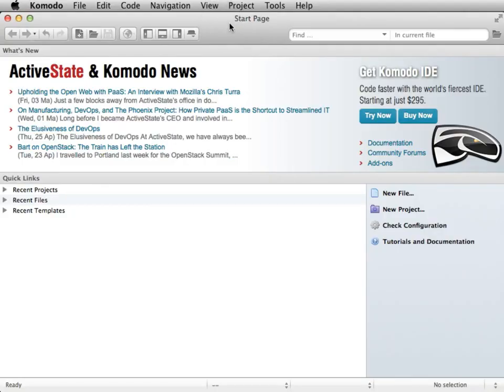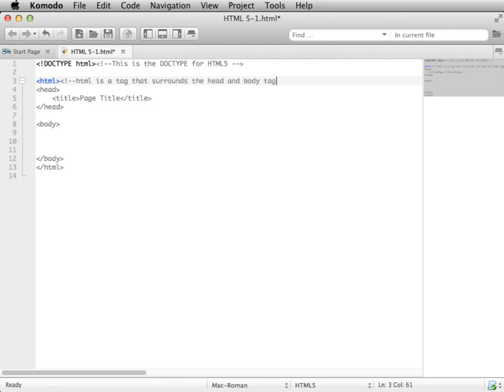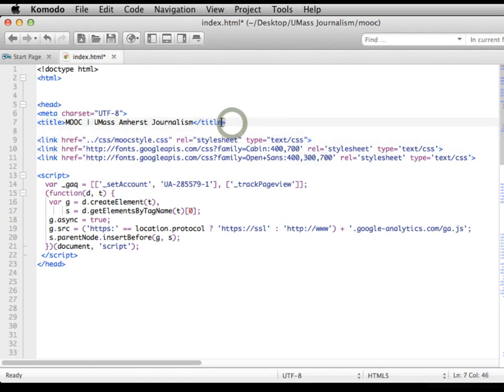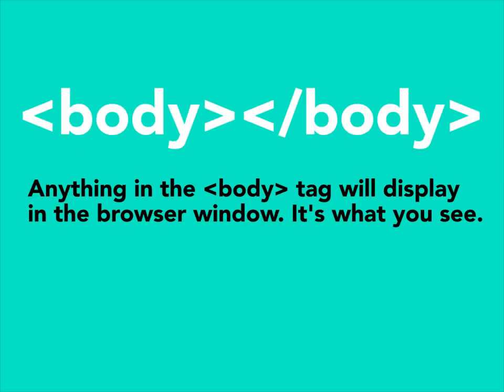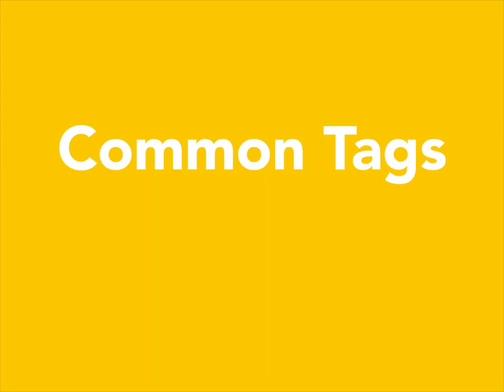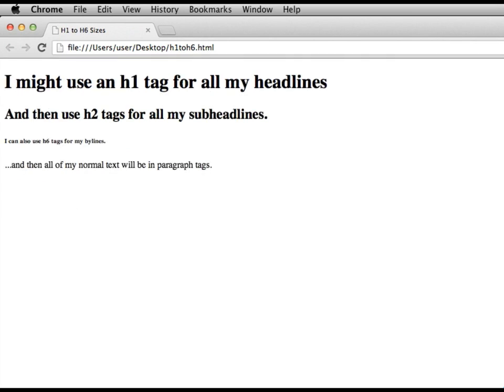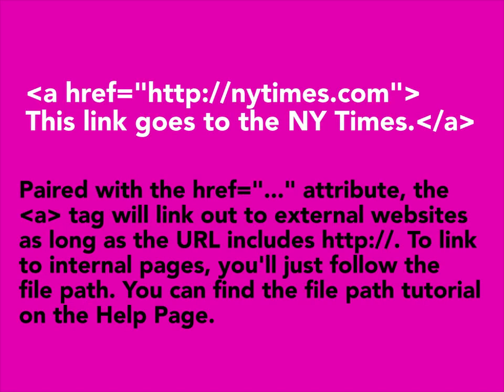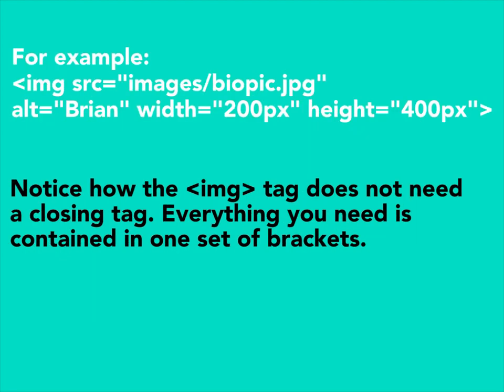Lesson 3.2 Basic Tags